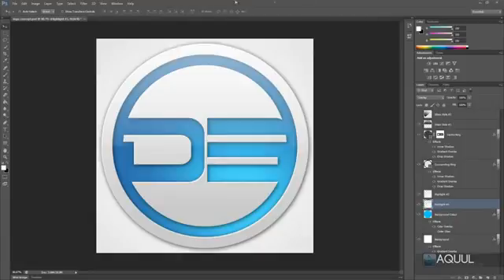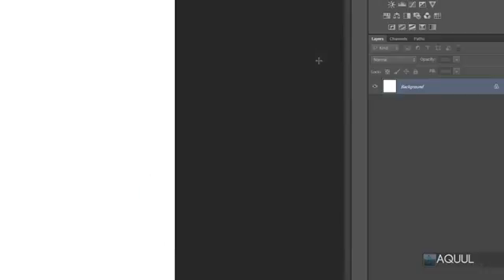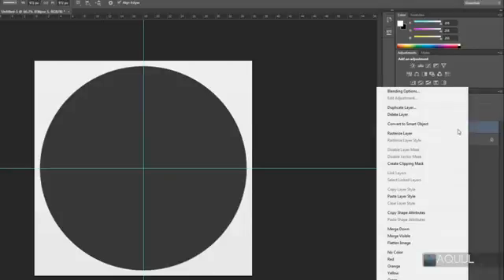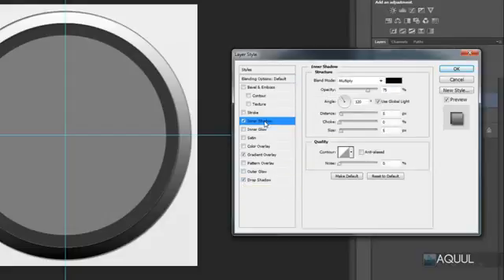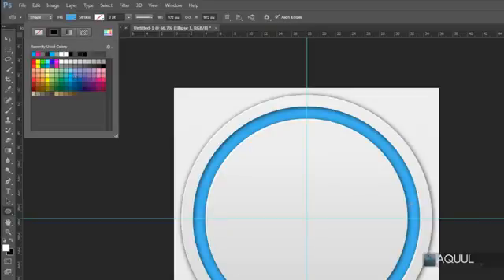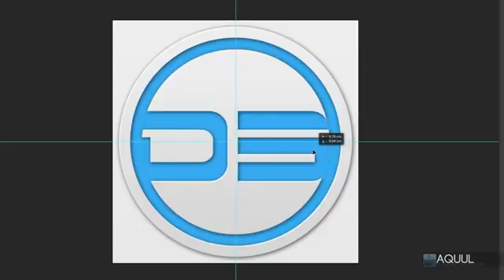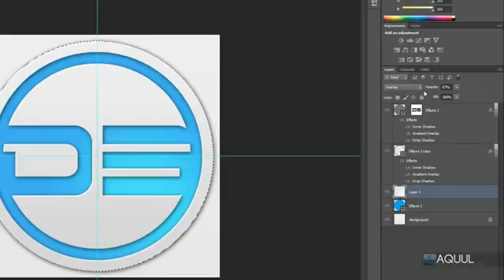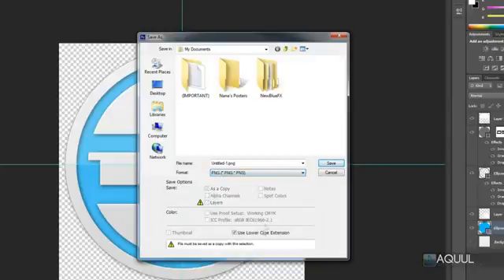Photoshop CS 6 Professional Logo Tutorial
i hope u really enjoy this video